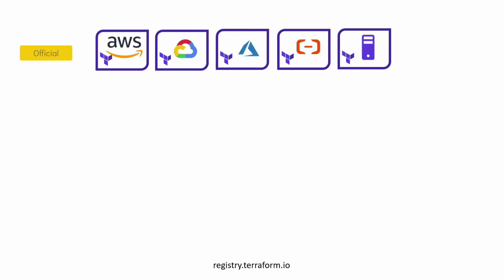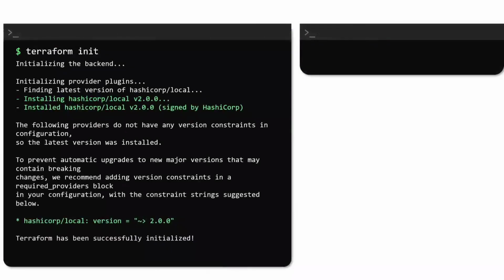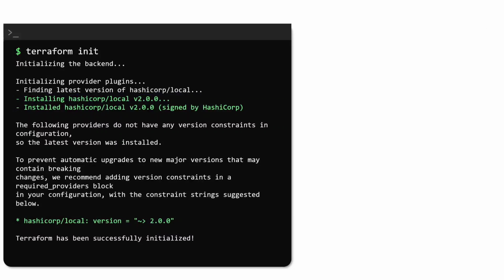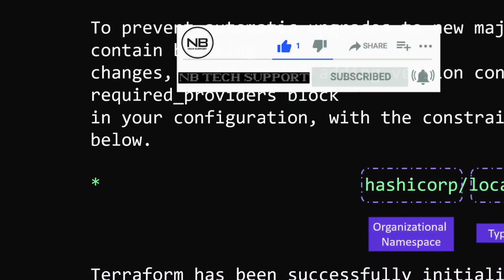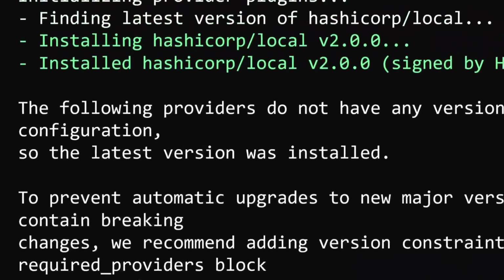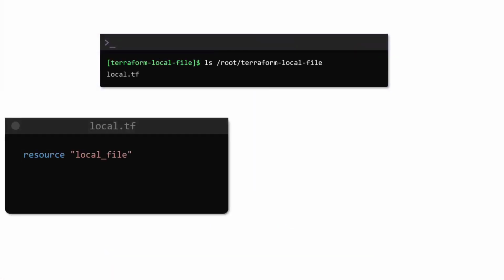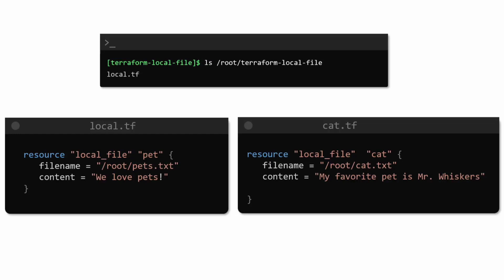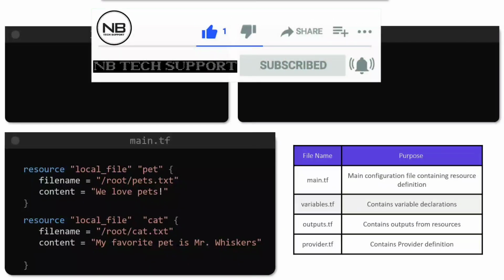Using Terraform Providers | Configuration Directory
In this video, I am going to explain DevOps IAC , Using Terraform Providers | Configuration Directory  Infrastructure as Code terraform.

Happy Learning!

Good Luck!!!